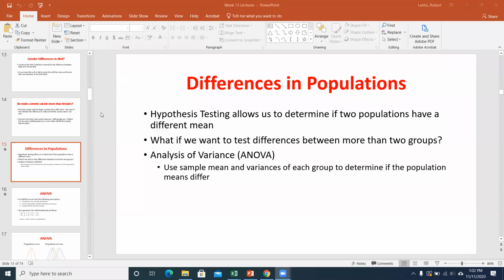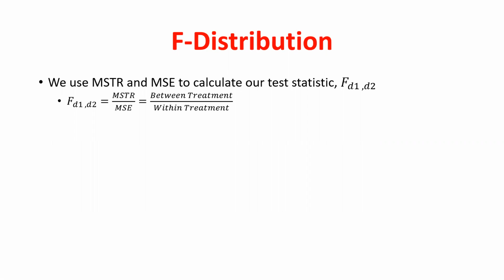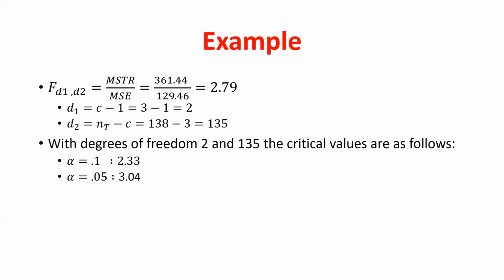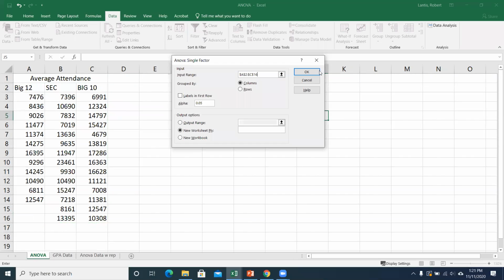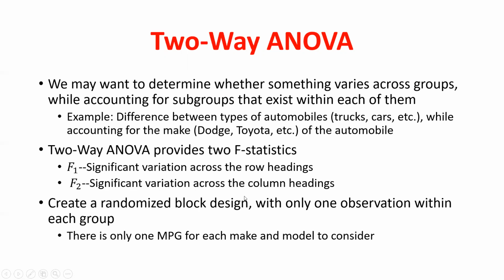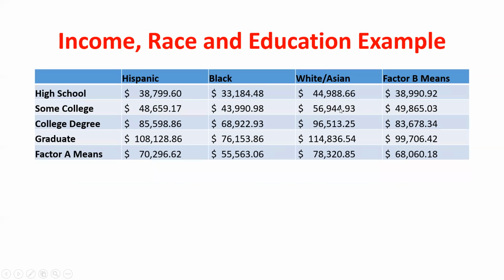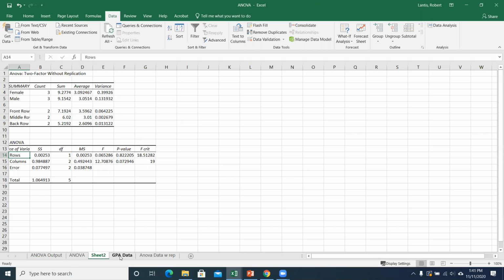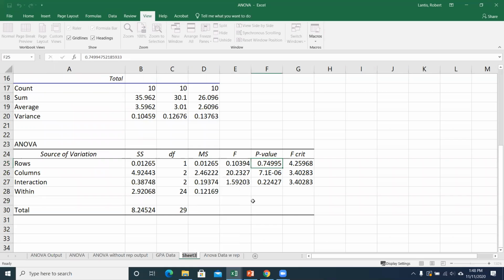11/11 Recorded Honors Lecture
ANOVA and 2 way ANOVA with excel examples